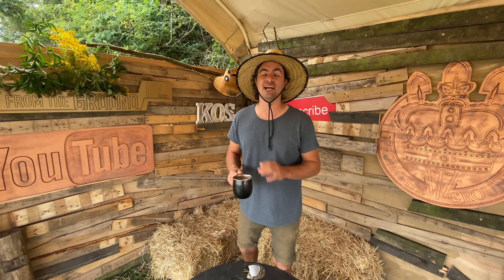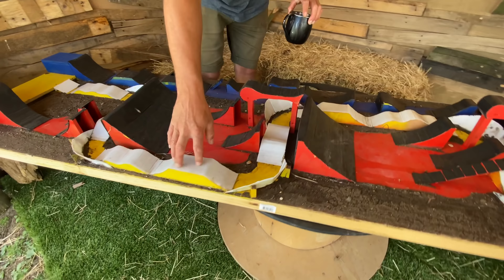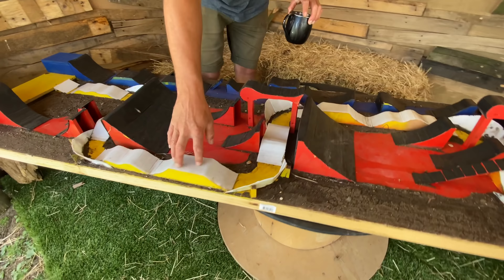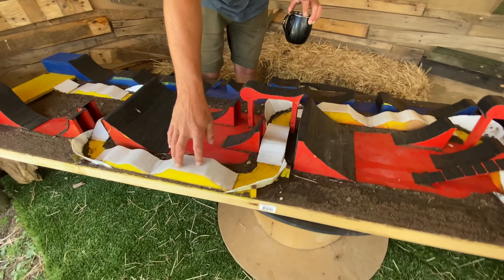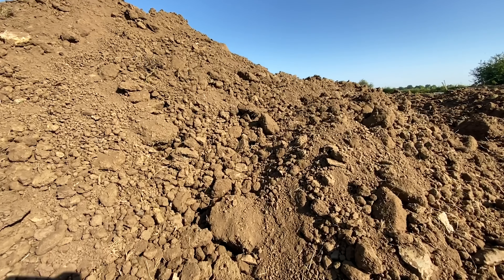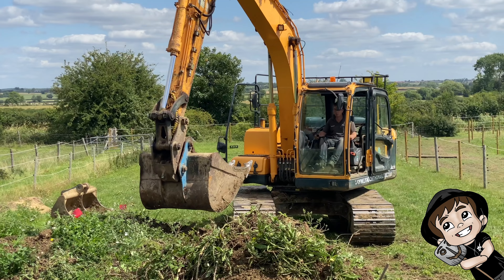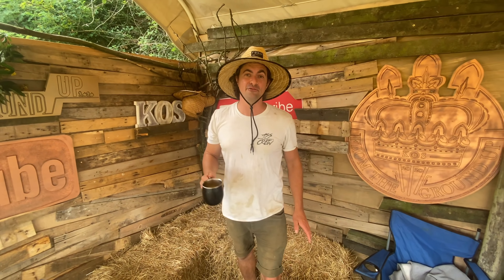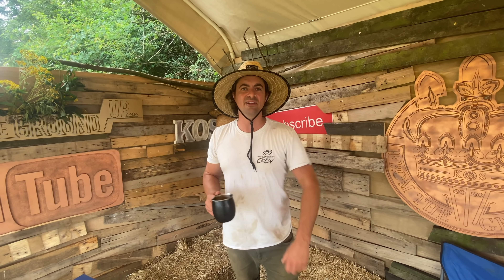DESIGNING and BUILDING a FREESTYLE BIKE PARK!! #1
We are DESIGNING and BUILDING a FREESTYLE BIKE PARK!
 the ULTIMATE TRAINING FACILITY for BEGINNERS to PRO ELITE!

Welcome to the Kiing of Spades show, And the exciting  build of the BARN YARD FREESTYLE BIKE PARK!
I'm so excited to finally share with you that we are designing and building the ultimate bike park, we have been given free rein to design it from the very 1st spade of dirt to the last screw,  and build this incredibly exciting new project!

We have put hours and hours of thought and design into the build and how it can be the ideal training facility for the space we have, the idea is that you can be a completely new rider, child or looking to regain confidence.
It has been designed to progressively increase your skill safely. The idea is you can be a novice rider and with the right guidance you can work your way up through the features to become and incredibly confident and maybe even pro elite?? this is ultimate training facility!!

                                                                  UP
KIING OF SPADES - from the ground